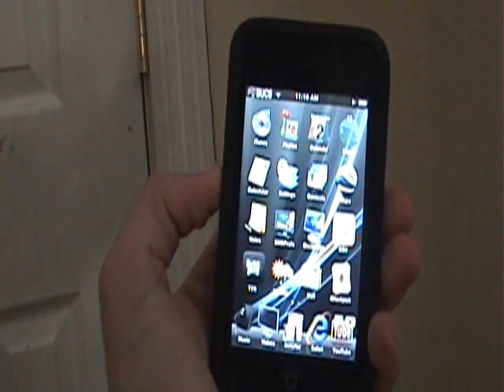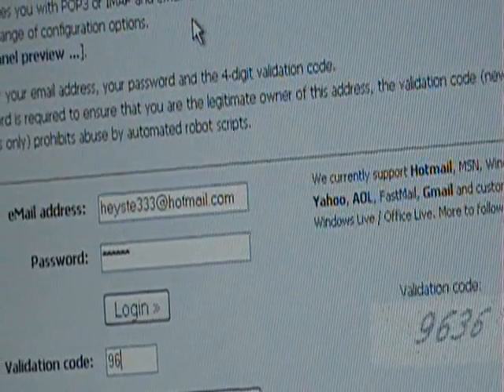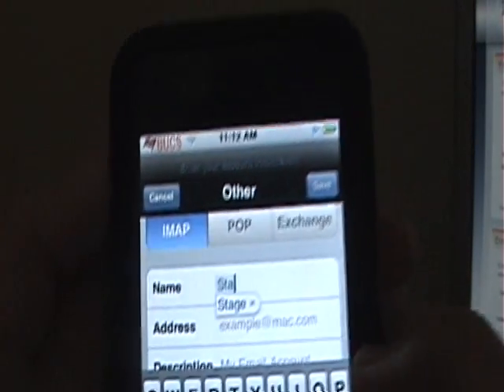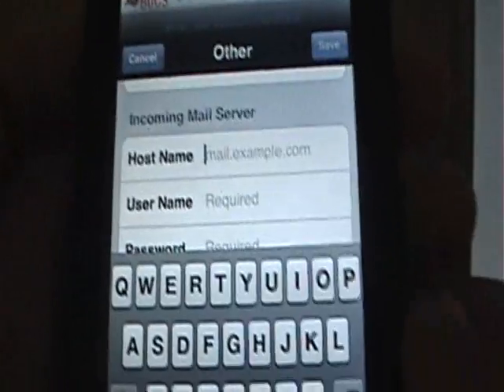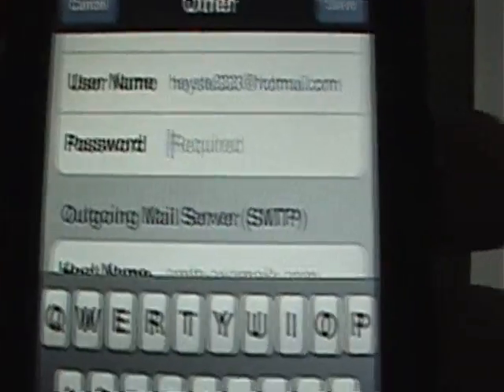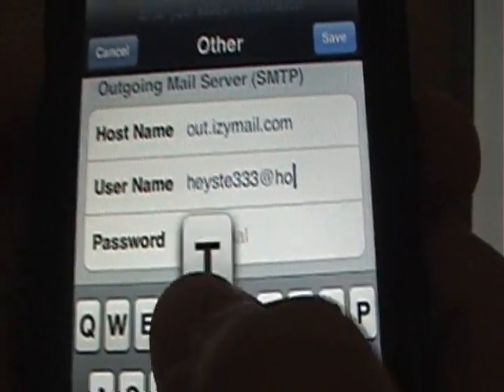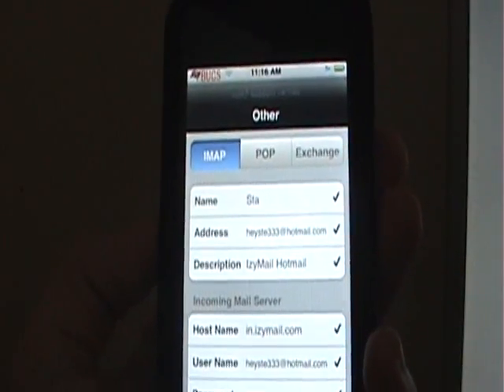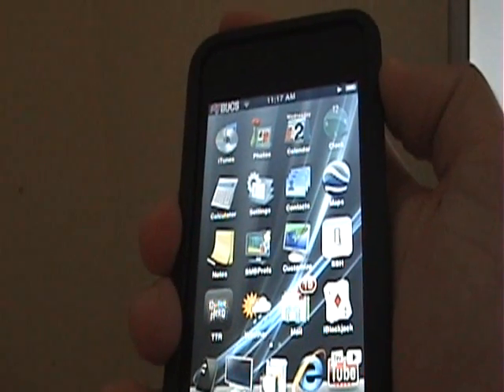How to get Hotmail to work with mail app for ipod touch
that is the register link
if it does not work go to advanced settings and turn off the SSL for bot things